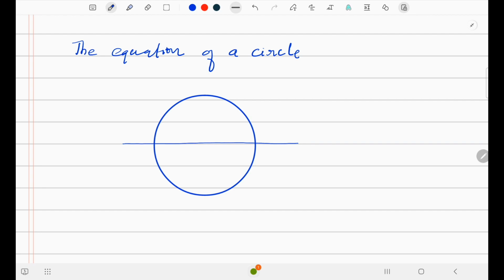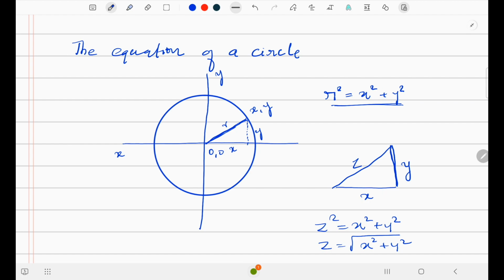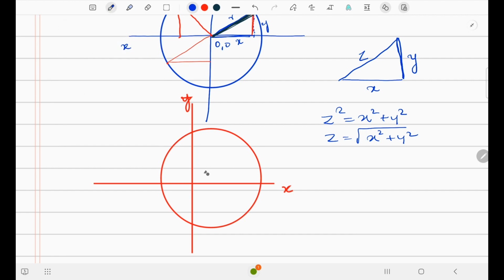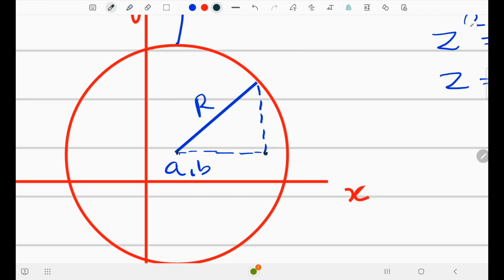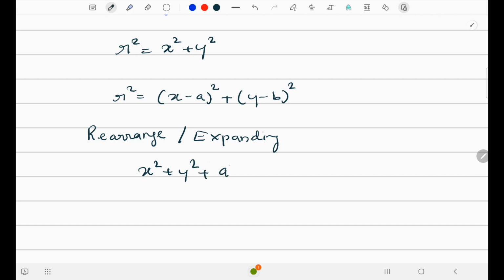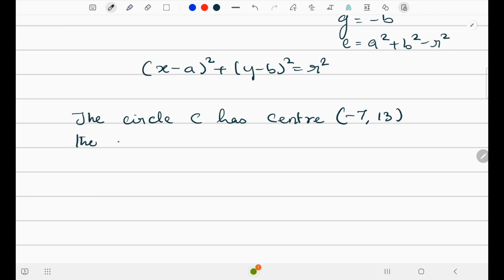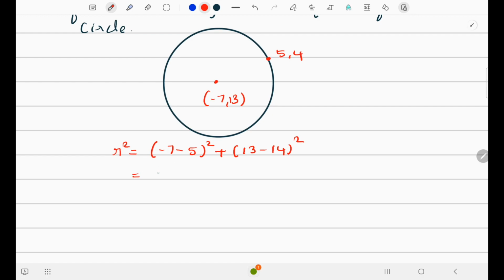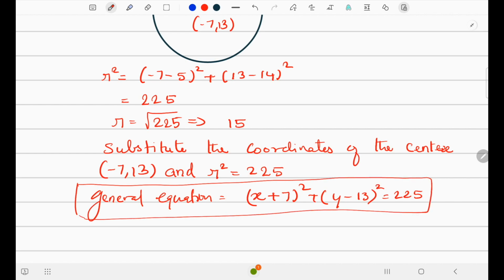Coordinate Geometry - Equation of the circle with example exercise